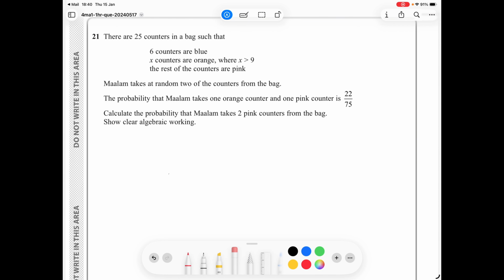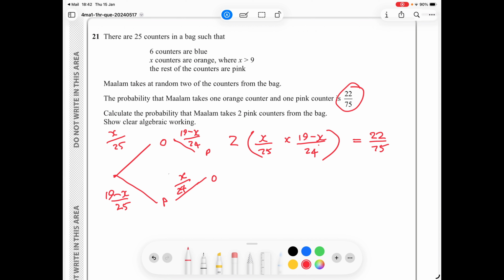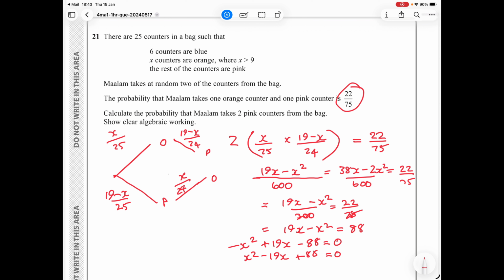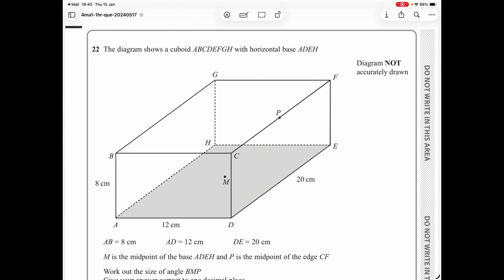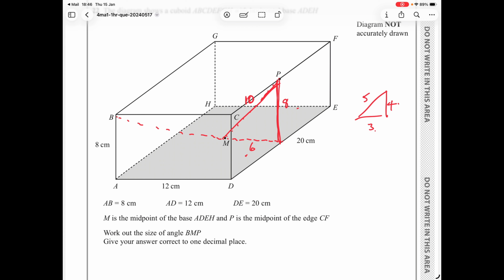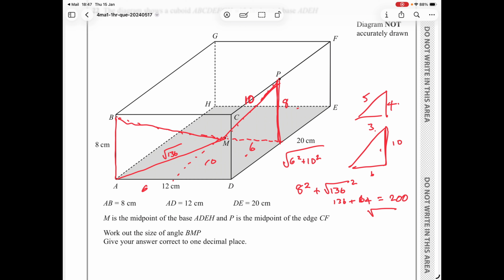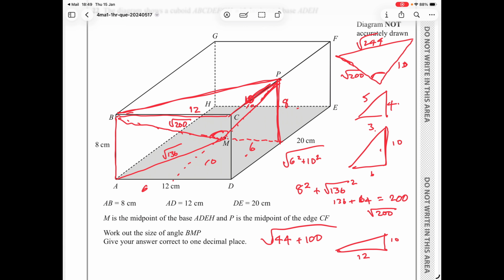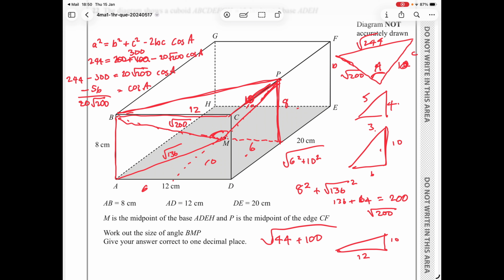iGCSE Maths 1H 16 May 2024- Q21,22